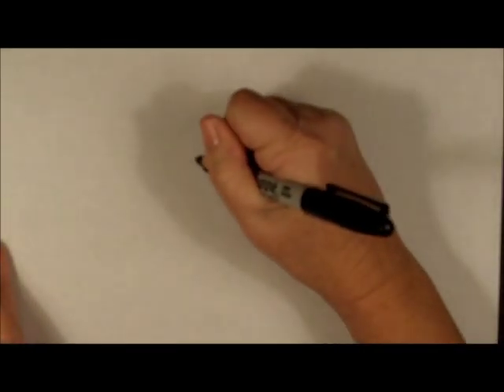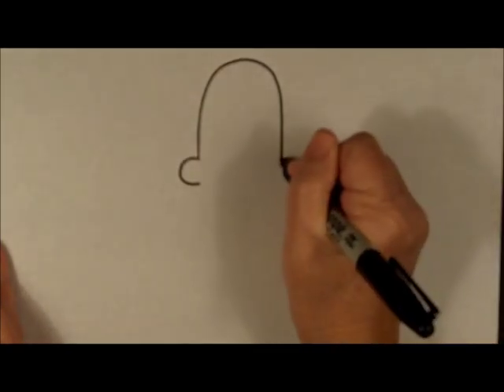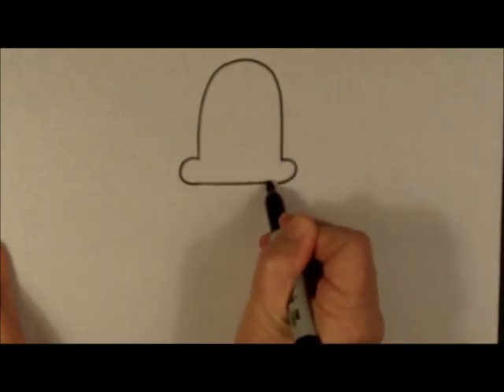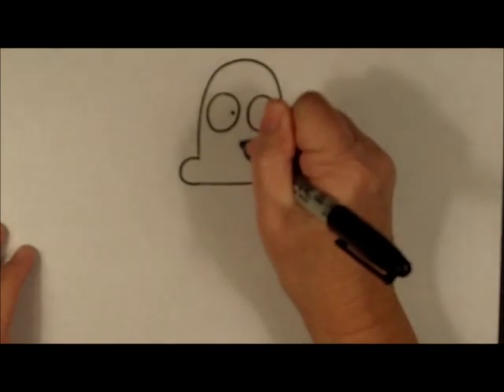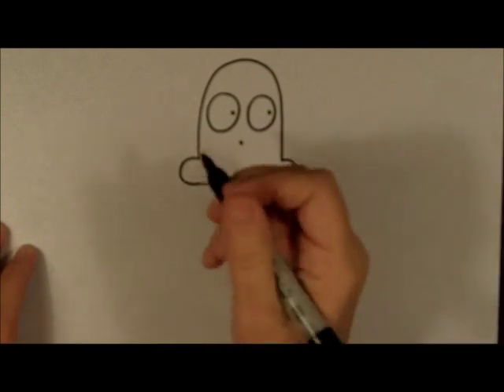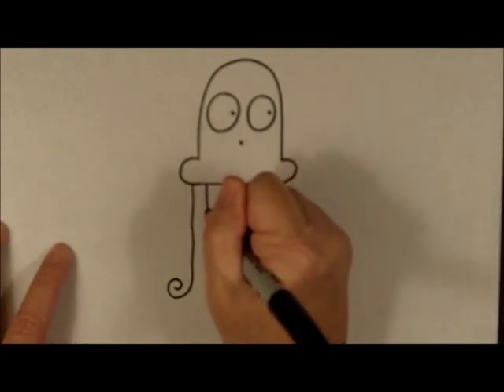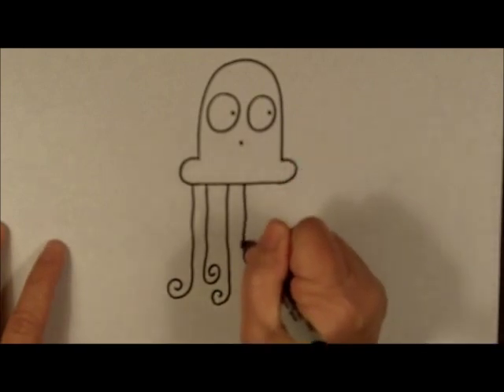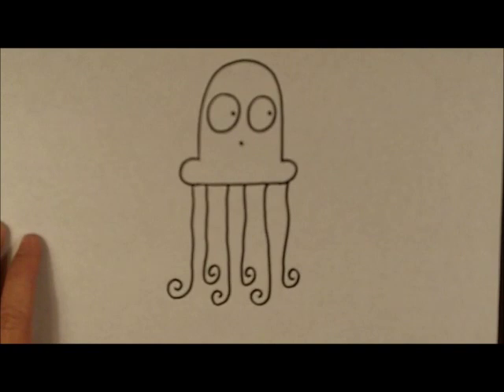How to Draw a Jellyfish Cartoon Step-by-Step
Watch this video to learn how to draw a Jellyfish! This video shows how easy it is for beginners to follow along and create a simple and cute drawing step-by-step.

•Explore the Art of Adding Watercolor Paints to Doodle Drawings on Etsy: